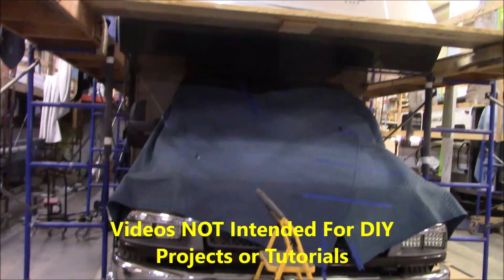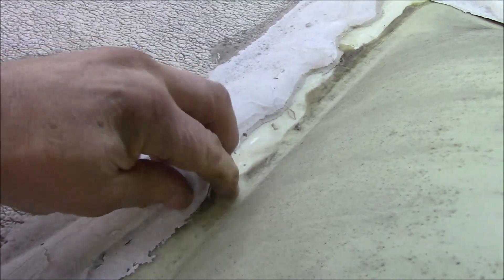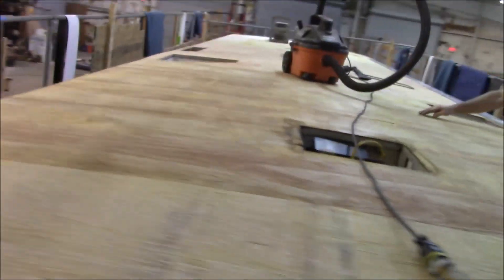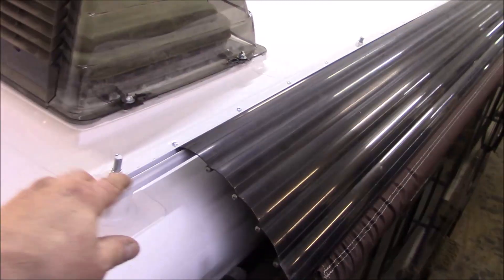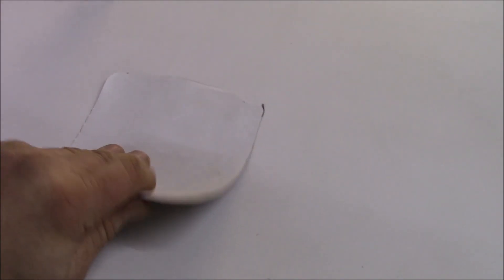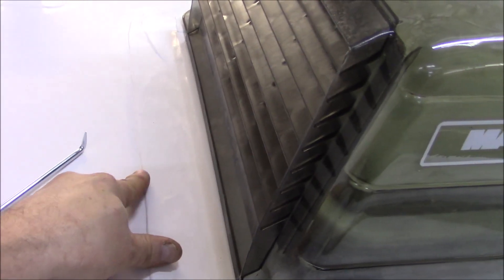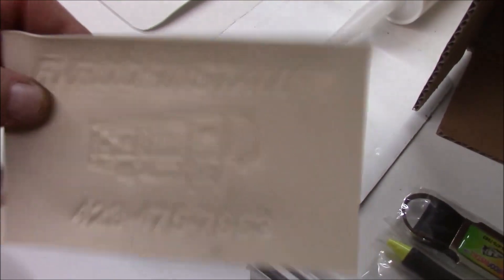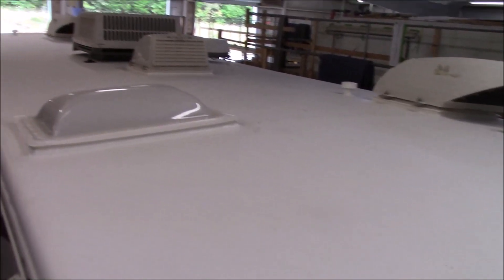2008 Jayco Seneca